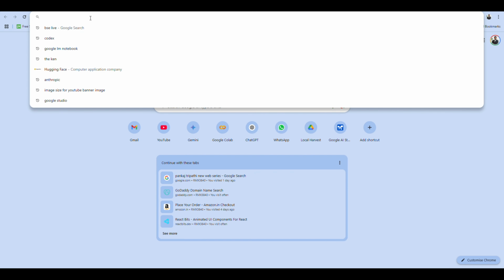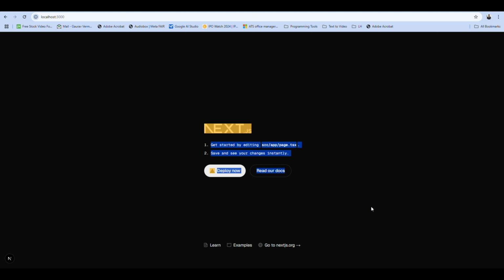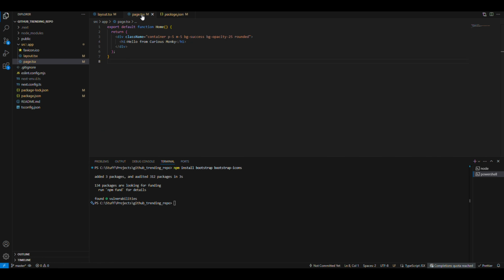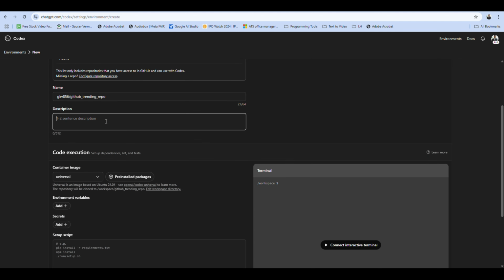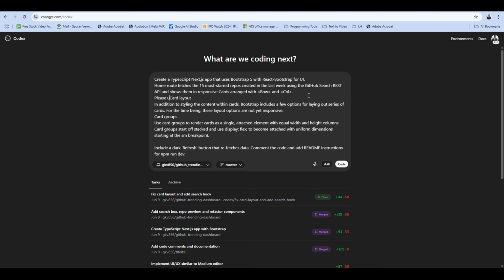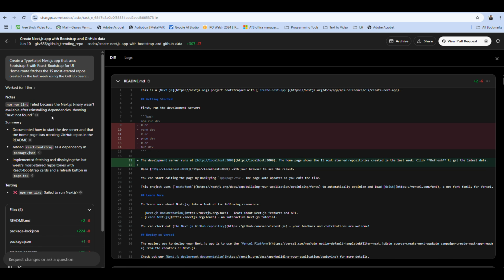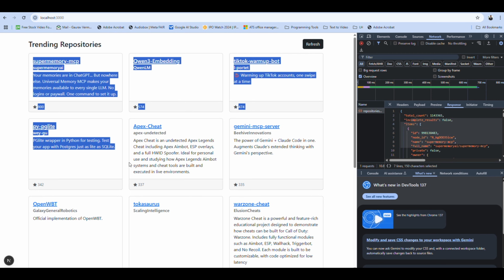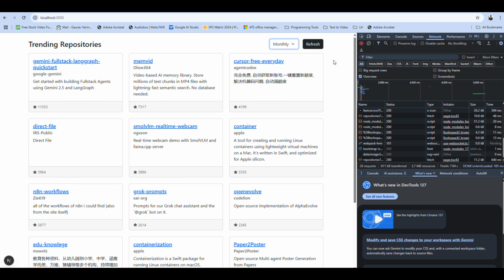OpenAI Codex Tutorial 2025 | What Is Codex | How to Use It | Voice + GitHub PR Demo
Wondering what Codex is and how to use Codex to ship real software?
In this step-by-step guide I build a GitHub-trending dashboard using only voice + text prompts.

Codex:
• creates a Next.js project
• edits existing files
• writes unit tests
• runs them locally
• raises a pull request – hands-free!

## ⏱️ CHAPTERS
00:00 – Introduction
00:46 – Setup nextjs project
07:40 – Github and Codex
11:51 – Giving command to Codex
16:53 – Testing the AI generated code
21:53 – Subscribe & Stay Curious